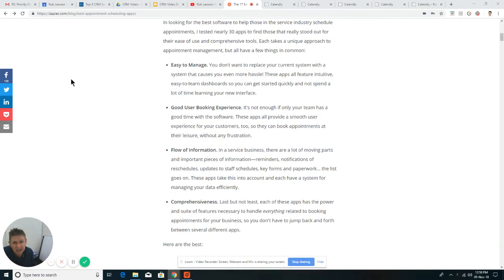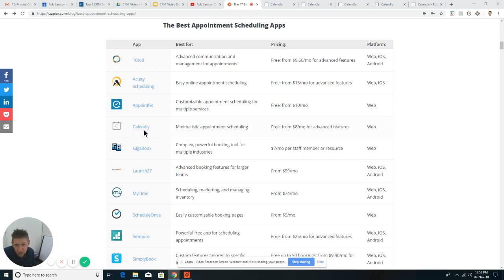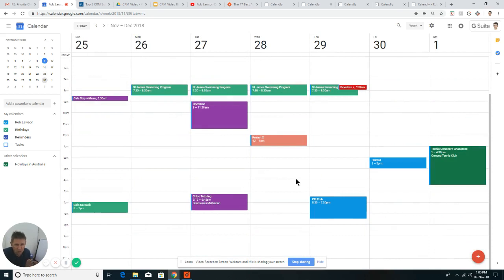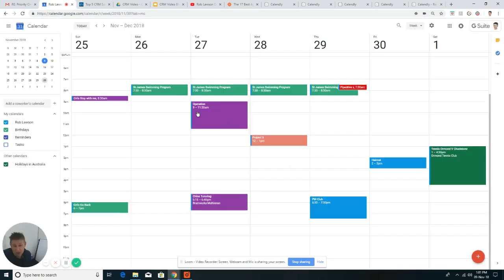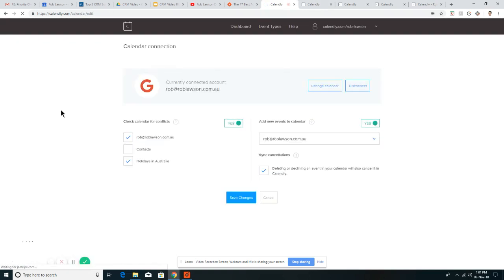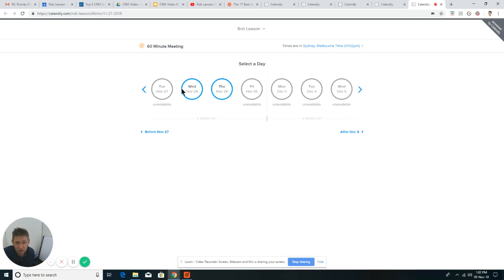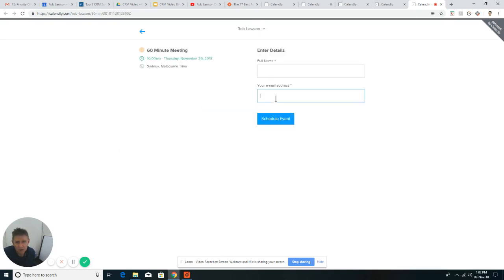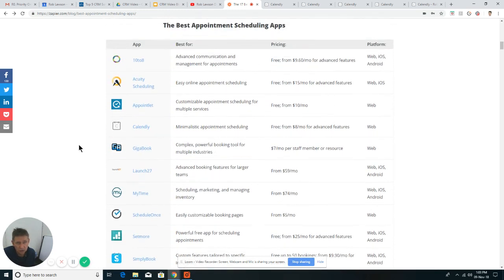Rob Lawson Digital Appointment Scheduling Apps Review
Zapier's Top 17 appointment scheduling apps, Rob Lawson reviews Calendly linked to Google Calendar as an example of applying the link between these tools